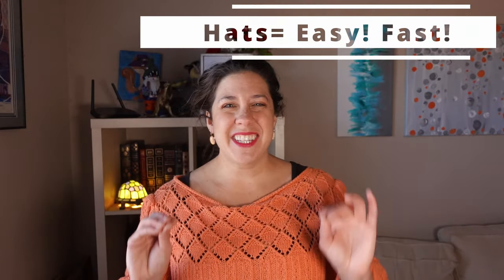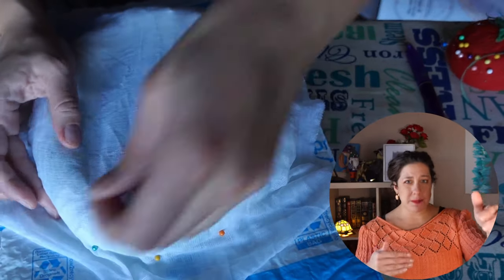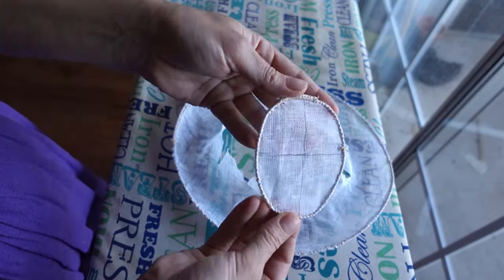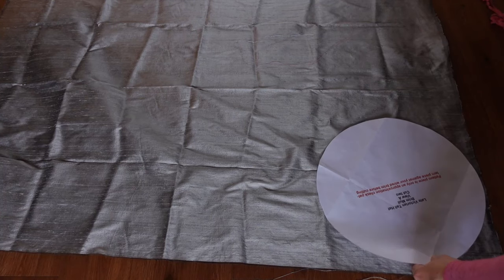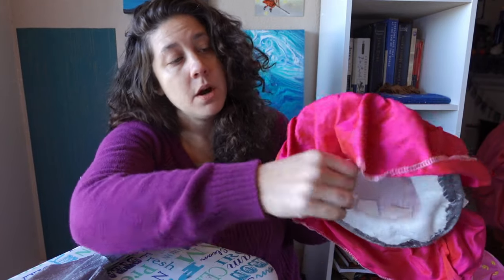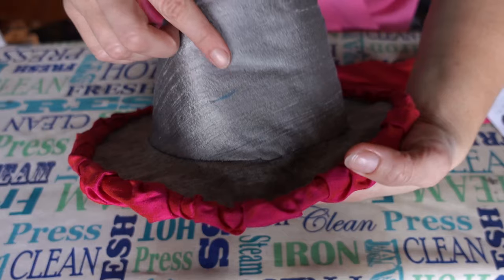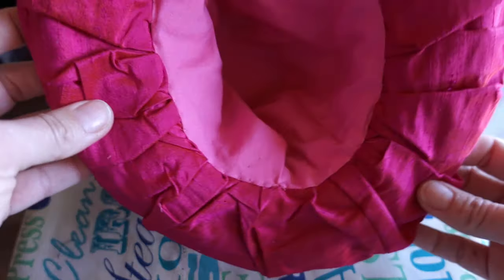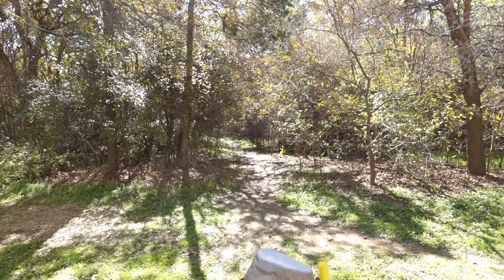How to Make an 1880's Top Hat with BANANA 🍌🍌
Let's make a Victorian tall hat--a topper perfect for your Gilded Age gowns! And then...let's top it with a banana. In sunglasses 😎

Hats are easy, fast, and great for stashbusting. I hand-sewed this entire thing in about three nights! If you're looking for an instant gratification project, or need a break from a more difficult make, a hat is a perfect project for you! And there is nothing that completes your historical look more than a historical hat.

This hat in question is made from the Tall Victorian Hat pattern from Out of a Portrait Patterns, and is appropriate for the years 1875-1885, which covers both the first and second Bustle Era as well as the Natural Form! In this video, I'll walk you step by step how to make this late Victorian hat, from shaping the brim over a hand-made hat block to decorating it with silk, flowers, and yes--a sunglass-wearing banana, perfect to match my 1885 banana bustle dress!

This hat was made to be worn at a Dickens event in Galveston, Texas, and not only did it help me place in the costume contest, it was the hit of the event!

Resources:

Flowers from Walmart
Buckram from local craft restore

Chapters:
00:00 Making a Gilded Age Hat with a Cool Banana!
00:52 Building the brim
04:29 Assembling the hat form
06:22 Mulling
08:46 Adding fashion fabric
13:36 Banana time!
16:43 The reveal